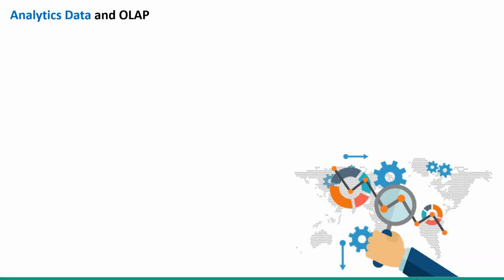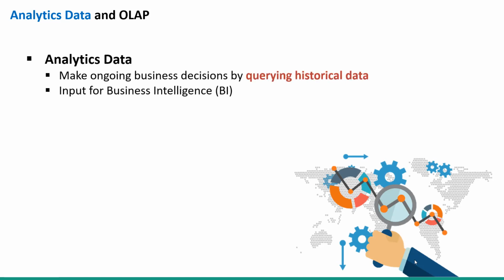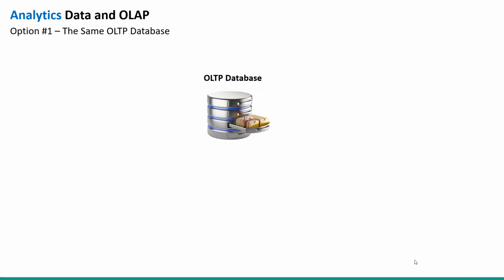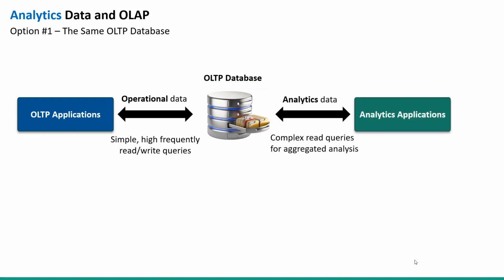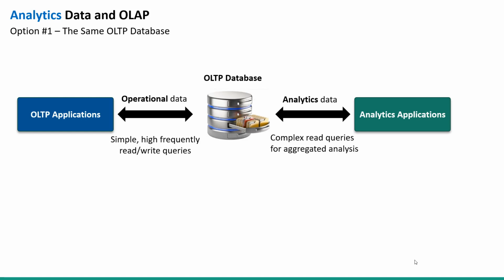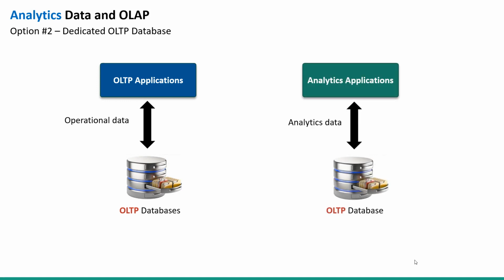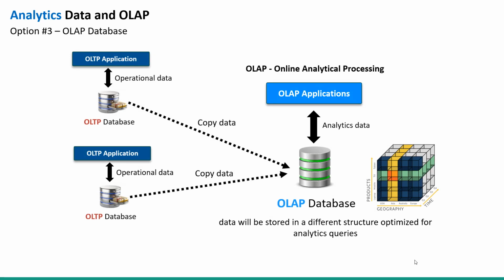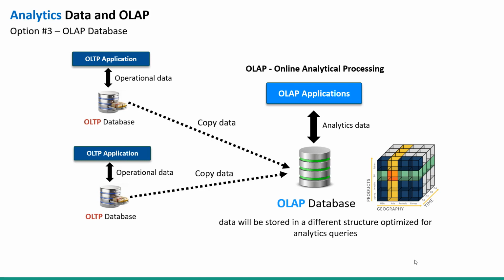02 04 analytics data and olap